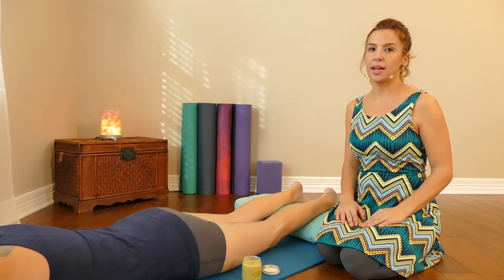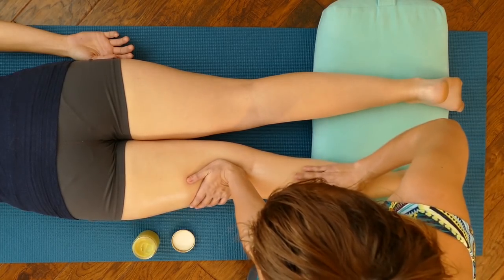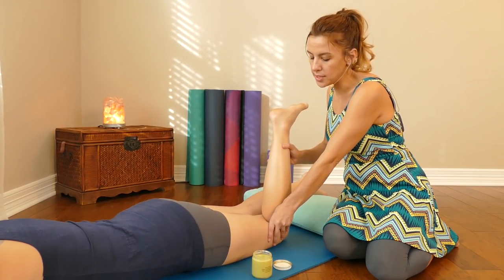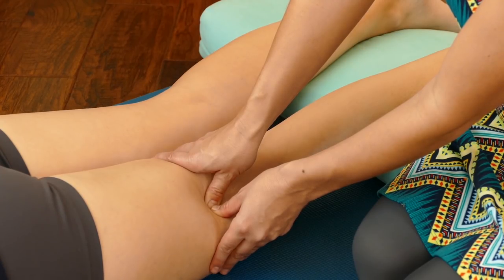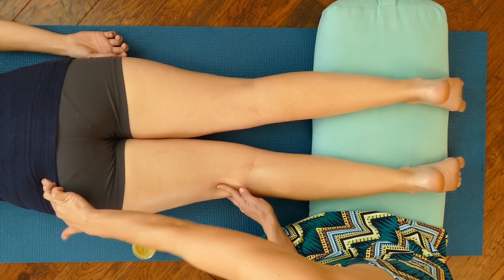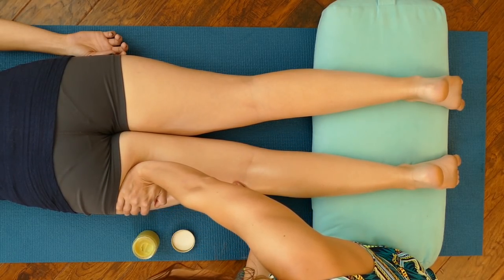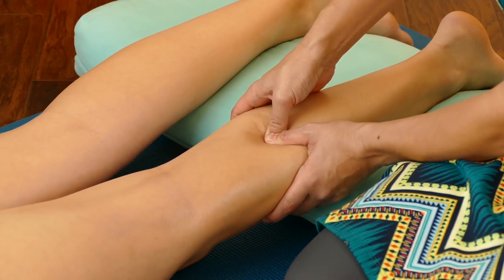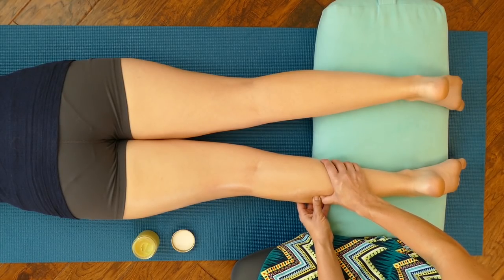Relieving Knee Pain with Trigger Points, How to, Techniques, Bodywork Tutorial with Relaxing Music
These points can help relieve foot & knee pain due to sitting, standing or running.

Chandler Rose, LMT, teaches how to address common trigger points in the back of the knee, particularly the popliteus, hamstrings and gastrocnemius.

Over 700 Videos to Improve Health & Wellness:
Start your FREE 2-Week Trial Now!

How to Give a Foot Rub to Reduce Pain & Stress, Relaxing Tutorial with Melissa, Help a Friend

Song:  Under Sea Paradise
Album: Dream Away